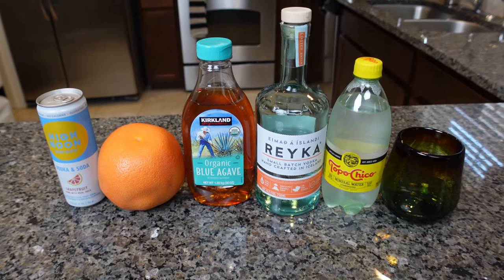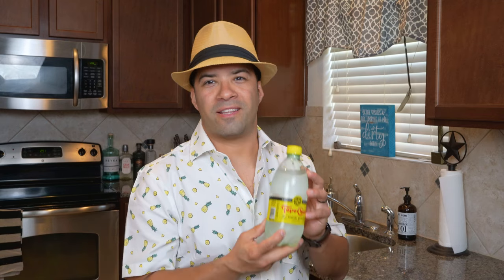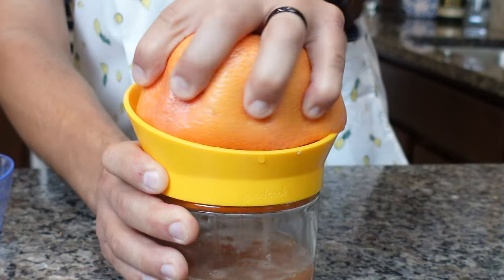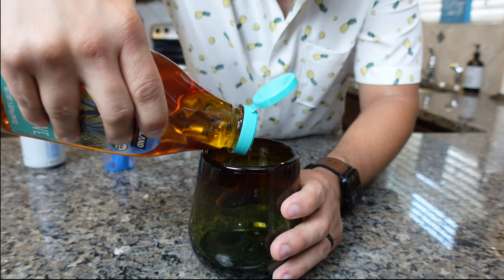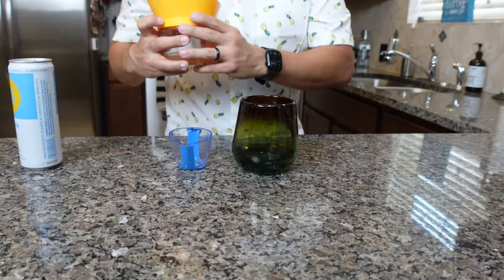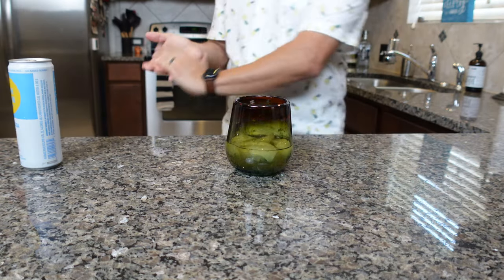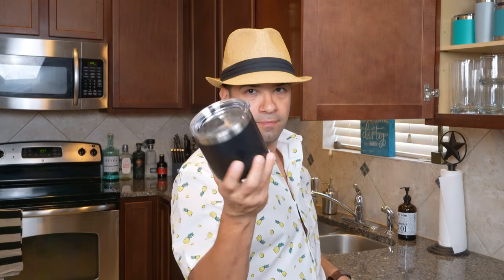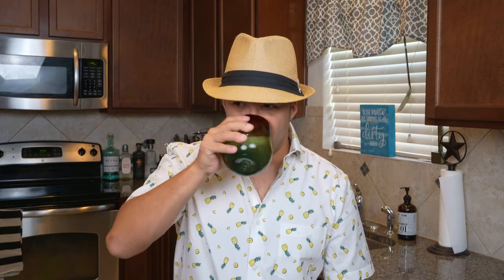How to make Vodka Seltzer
I will be making a vodka seltzer in this video. The question is, can I make it better than High Noon.

📷 fooddrinkchronicles

It means a lot to the channel. The Food and Drink Chronicles is dedicated to bringing you travel reviews. We strive to bring one video a week to the channel.

However, you must have a subscription to use the tracks. 🎶🎼🎵